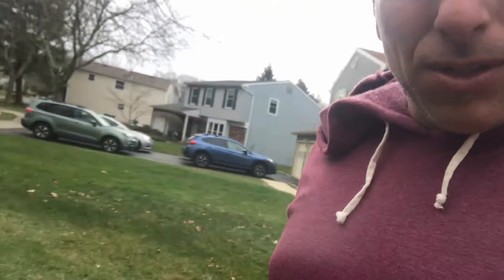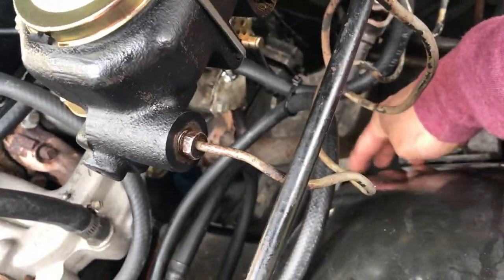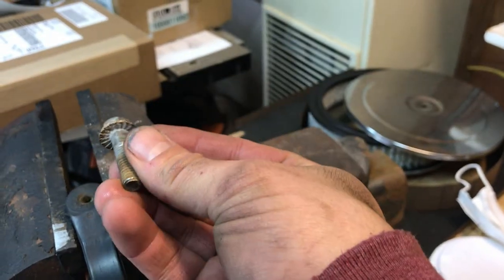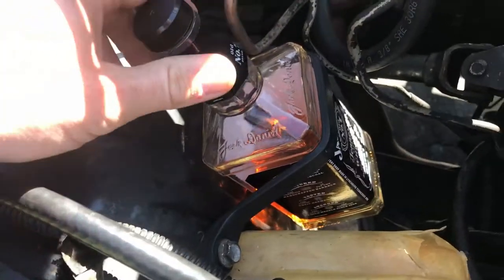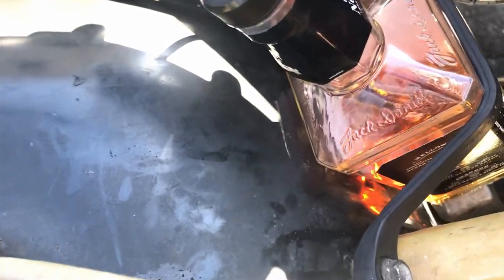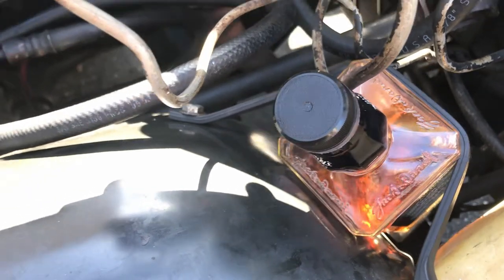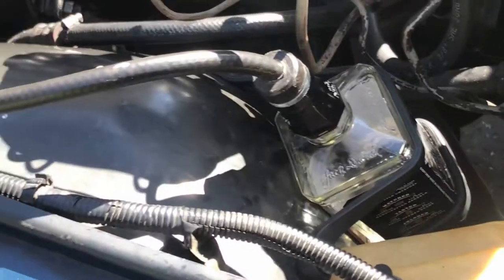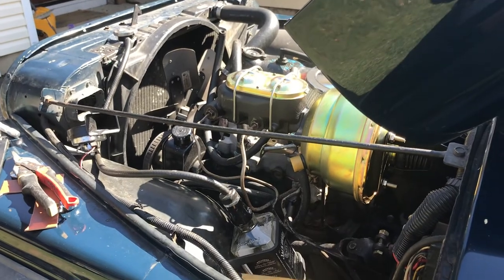Jack Daniels Radiator Overflow Reservoir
In this video I show you how to take an Jack Daniels Whiskey bottle and convert it to a radiator overflow reservoir.